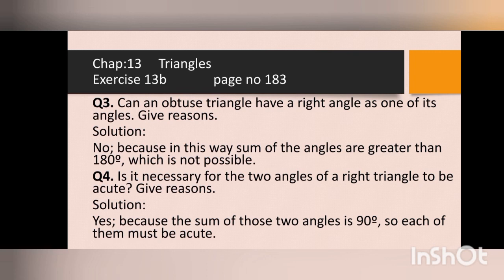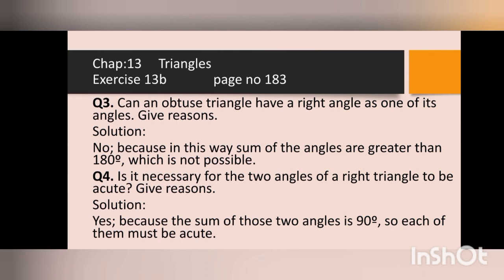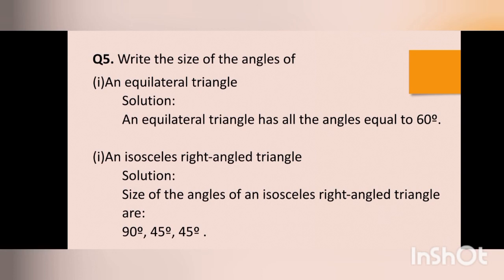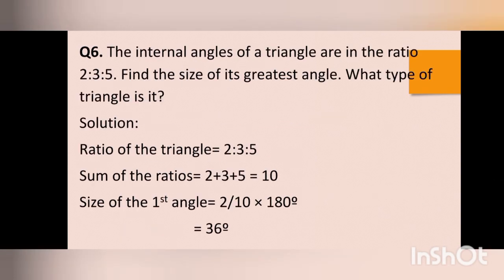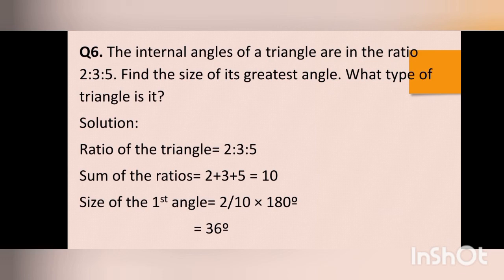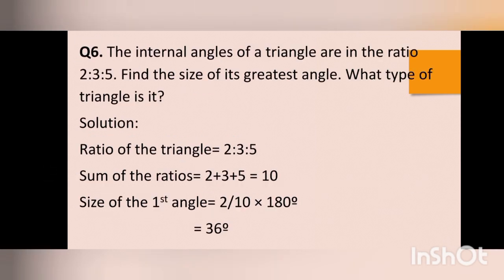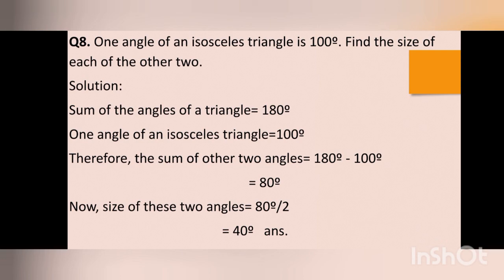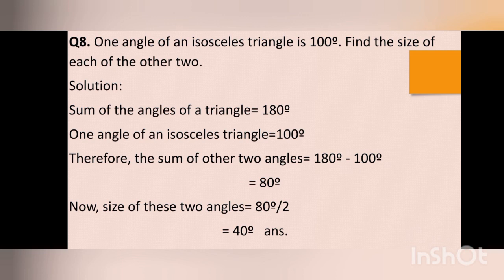Mathematics VI | January | Week 1 | Triangles Ex:13 b